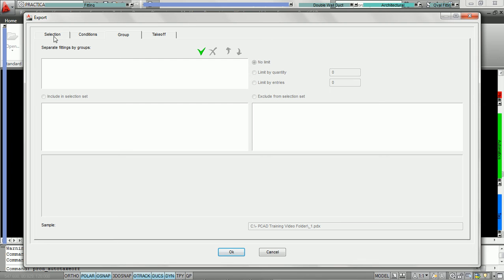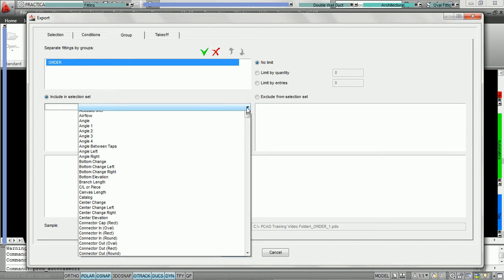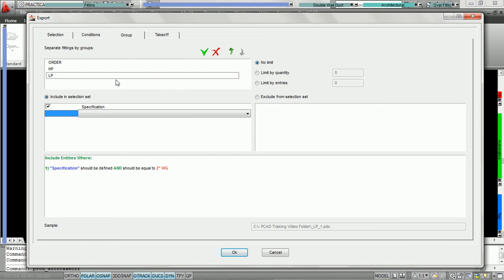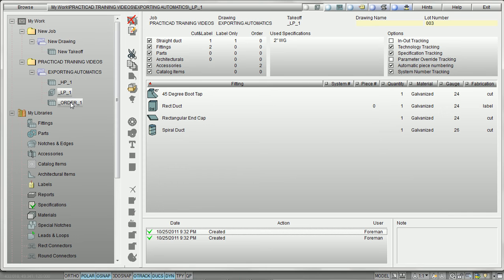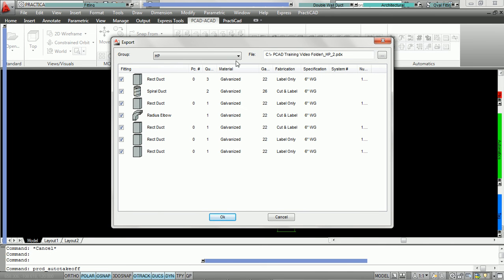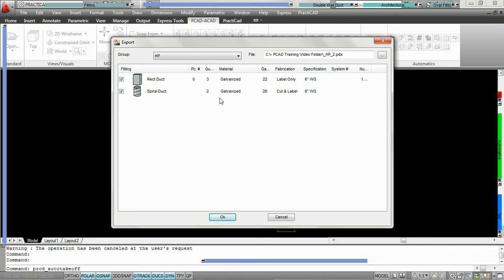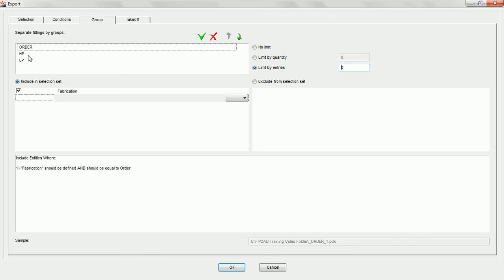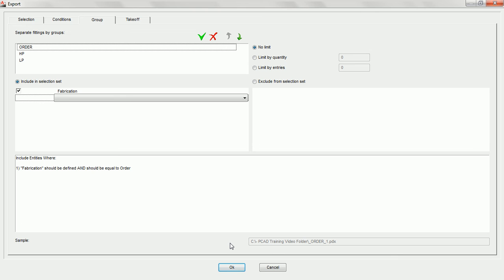PractiCAD - Auto Takeoff - Group Tab - Full - Part 1